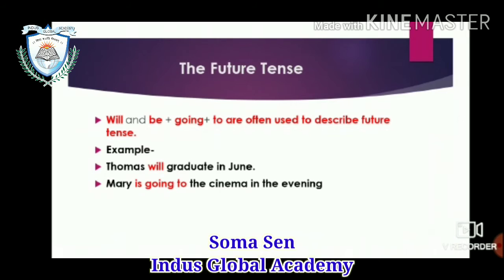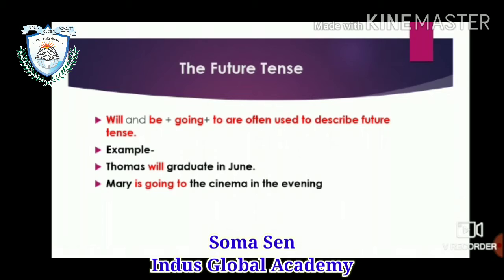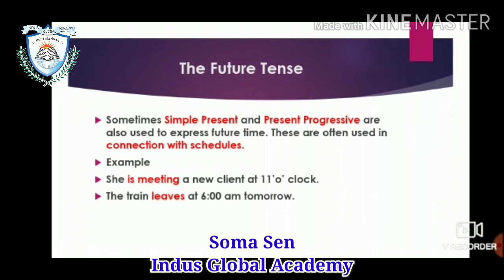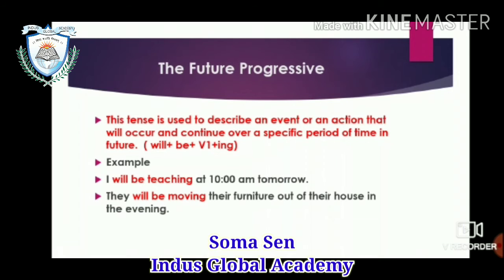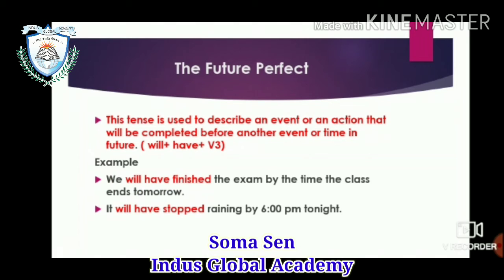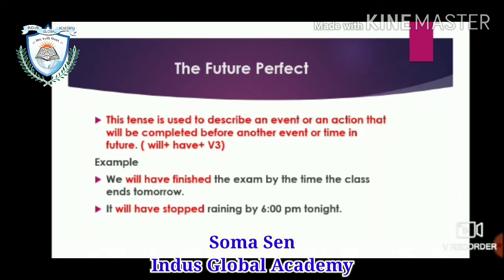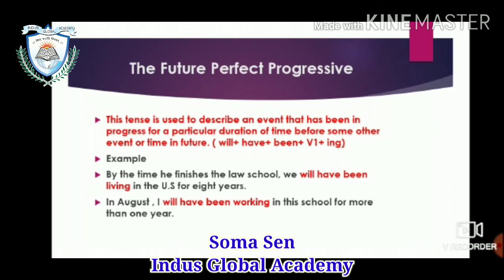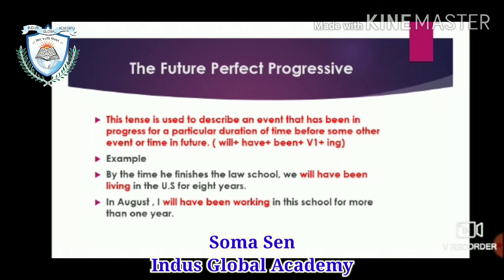Grade XI English Tenses ( Future Tense) by Soma Sen, Indus Global Academy